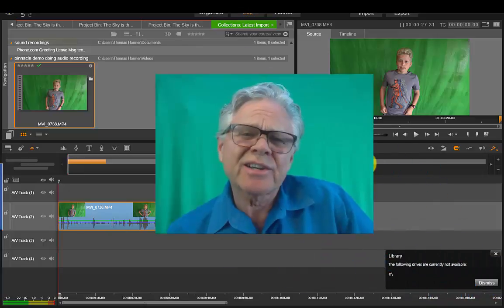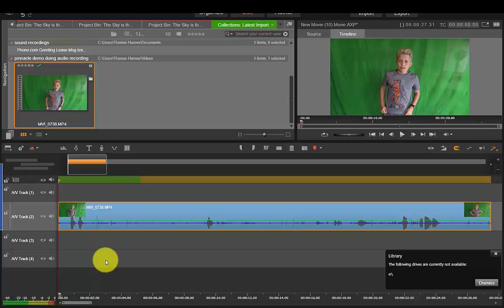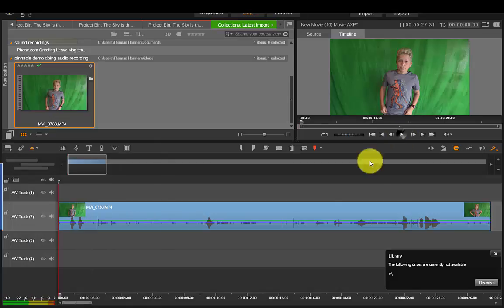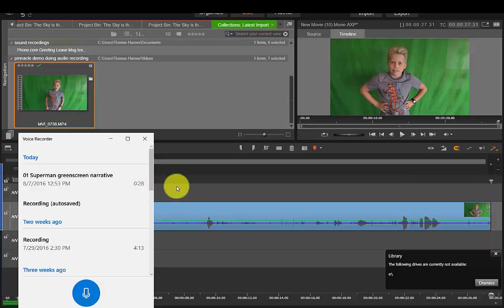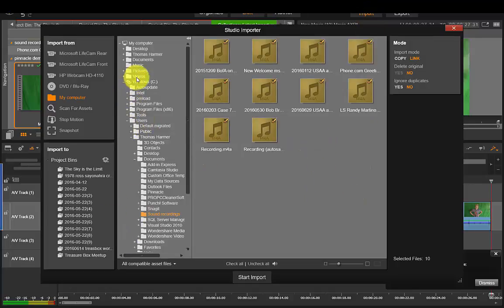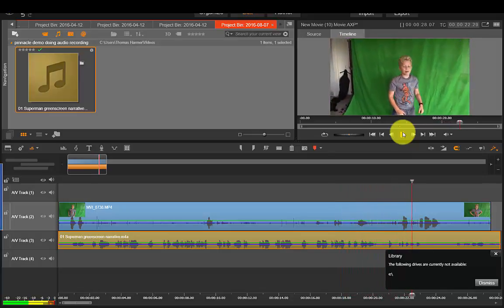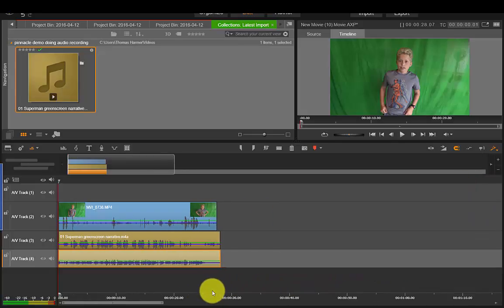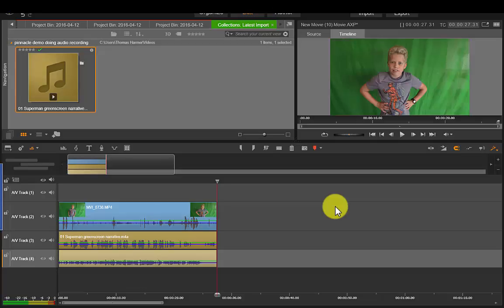Demo how to add voice narration to videos in Pinnacle recored in Camtasia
This is a screen capture using Camtasia of using Microsoft 'Recorder' to create a voice over to import into Pinnacle 19 greenscreen production by Andreas Johnson (Gson).  This method allow you to play your video and record your voice over while you watch the video.  This enables synchronization of narration to the video.  Can be any sound you want to record.  The recorded sound track is then imported into Pinnacle and added as a separate track.   It can be edited and moved once in the pinnacle production.  This technique is used apposed to using the "Voice Over" in Pinnacle which doesn't allow you to watch the video while you record.